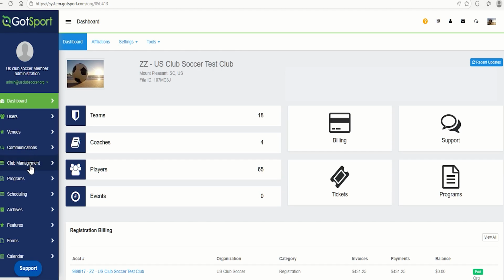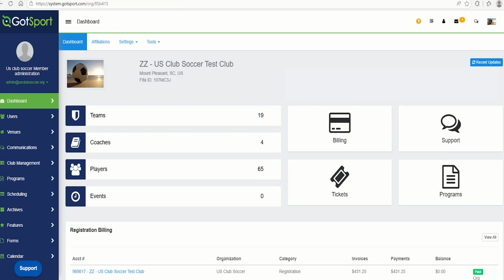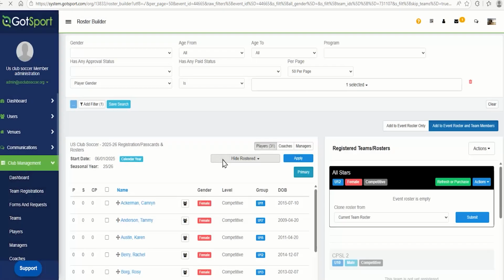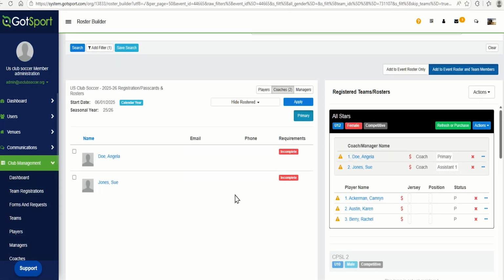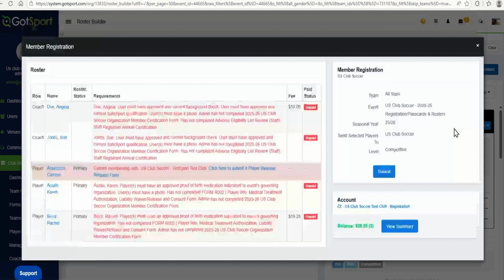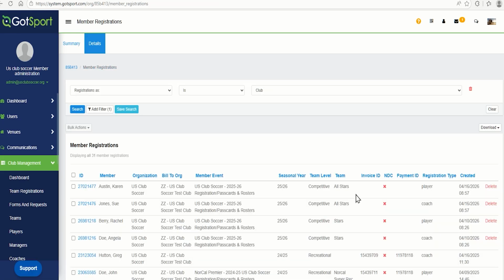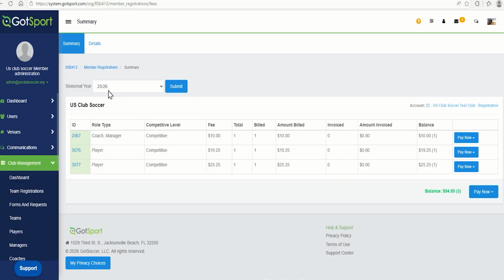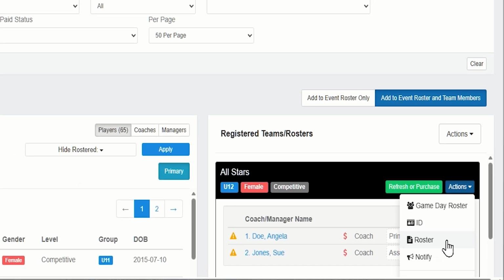Club management: Teams and rosters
To add a team, go to Club Management, then Teams, and click New Team. Enter the team name, select the appropriate US Club Soccer level, gender and age group, then click Save. The level selected at the top and bottom of the page must match. Create the team age groups as they are today. The age groups are automatically updated by GotSport on August 1 for the new season, so there’s no need for you to do that manually.

Please note that all information shown in screen recordings is fake and part of test accounts.